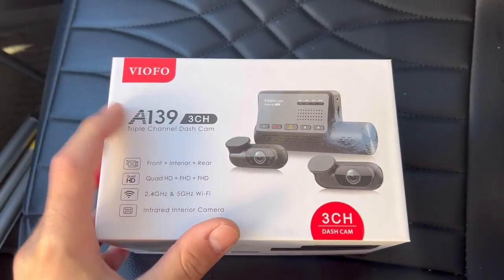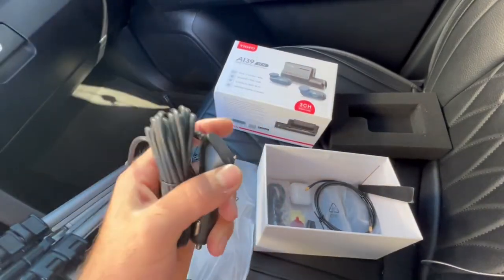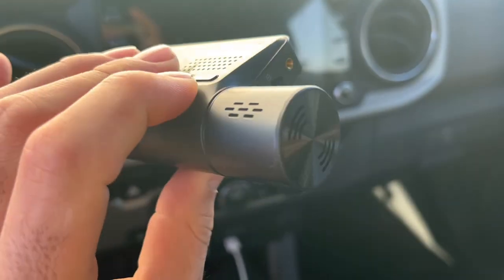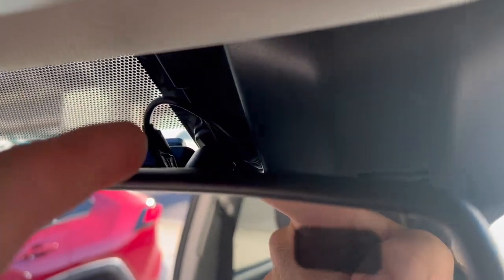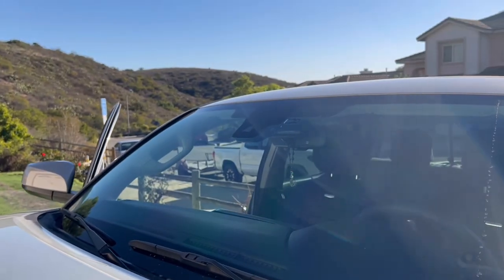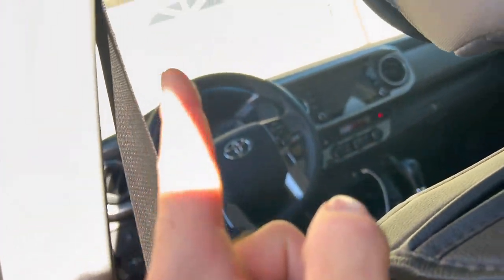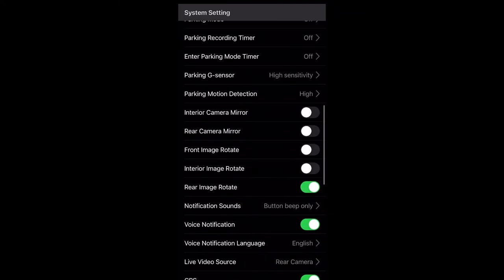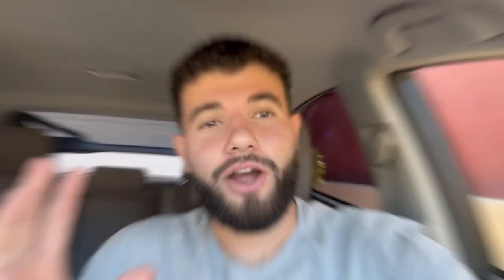Dash Cam Install on the Tacoma (Front and Rear) VIOFO A139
VIOFO A139 3CH DashCam

- QHD+FHD+FHD 3 Channels Recording
- Super Night Vision with Sony Starvis Sensor
- Infared Night Vision for Interior Recording
- Built-in 2.4Ghz & 5Ghz Wi-Fi
-Built-in GPS Logger
-Voice Notification
-Circular Polarizing Lens Filter Included.

🔥If you like some of the Mods on my truck here is a full list of them:

😎Exterior Mods:
💎 BFGoodrich KO2 wheels
💎The Best TRD pro grill
💎SR/SR5 Sequential DLR Headlights
💎TRD Sequential DLR headlights
💎$50 LED Fog lights
💎LED Bed light
💎Rear Metal Tacoma Emblems
💎Rear License plate LED lights
💎 Plastic Chrome Delete
💎Automatic Hood Struts
💎OEM TRD Blacked out Rims
💎$6 Red Tier plugs
💎Tacoma OEM Bed mat
💎Black Side rail step
💎 1.25-inch wheel spacers
💎 2-inch front lift spacer
💎Deep/Louder Tacoma Muffler

⚙️Interior Mods:
💎Top Rated Seat covers
💎Roadside emergency kit
💎Cool Handy Pocket Knife
💎Mountain Door sills 💎Center console organizer
💎Center console leather cover
💎Cup holder inserts
💎Steering wheel cover
💎Center screen protector
💎Glove Box Organizer

🔥If you wanna grab some Taco Gang Merch then